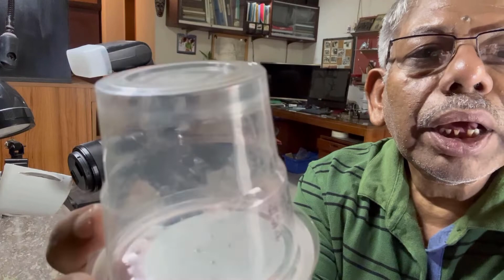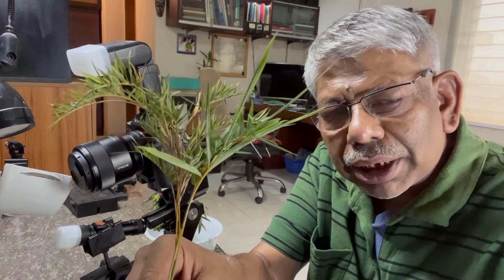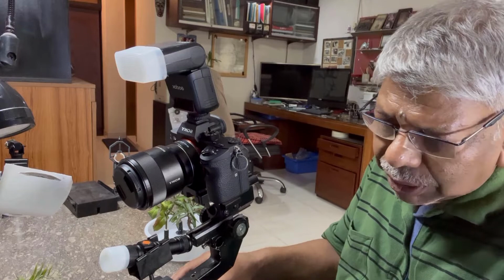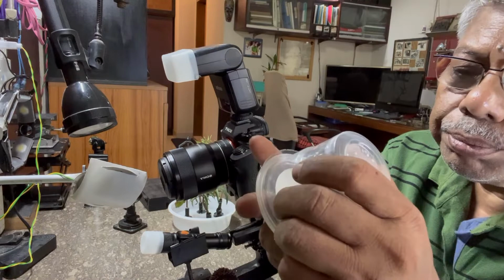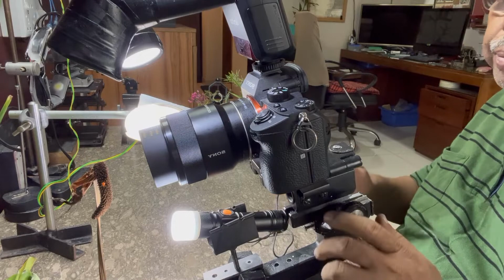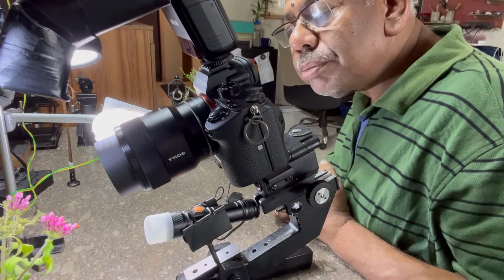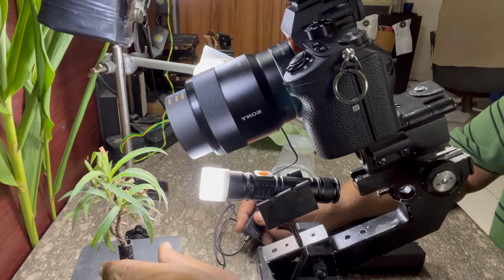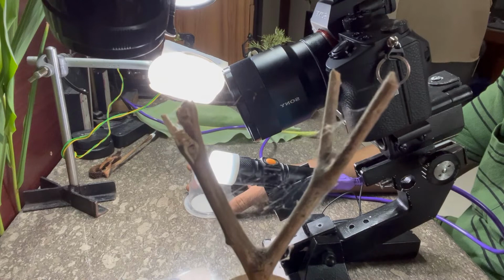CREATIVE MACRO PHOTOGRAPHY of a dewdrop spider.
Creative macro photography tutorial of a live orange dewdrop spider on the tabletop studio. Techniques explained in 10 minutes.